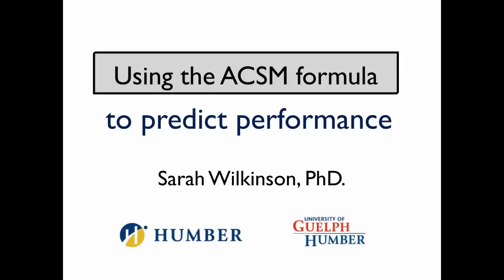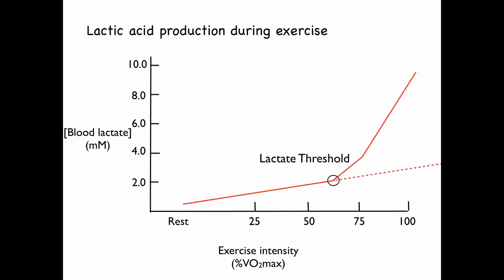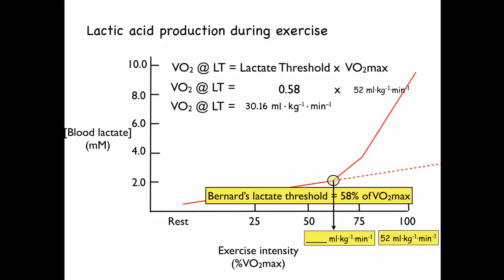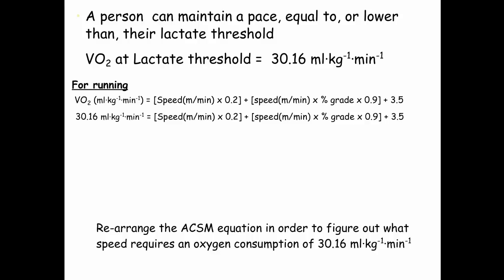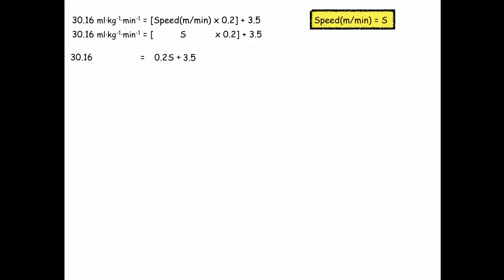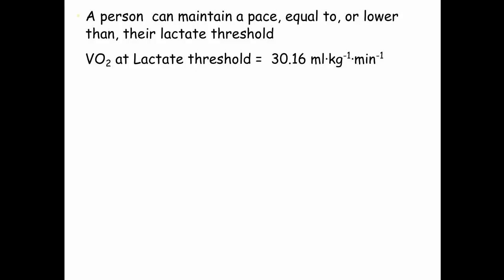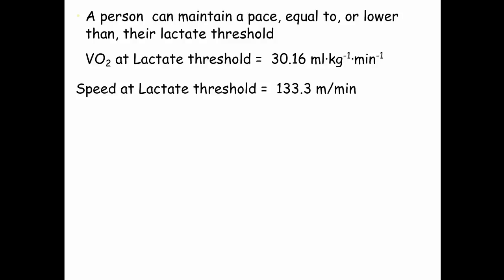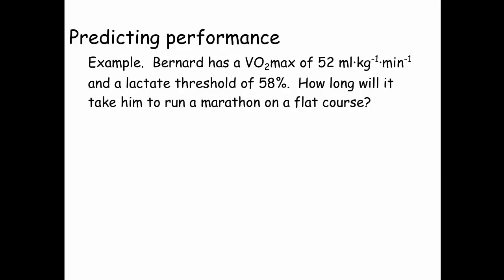Using ACSM to predict performance